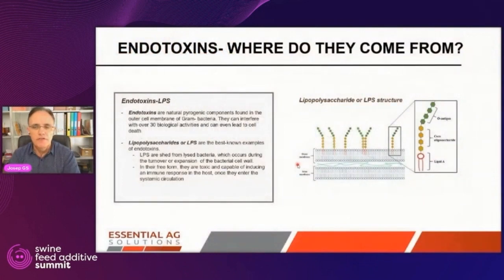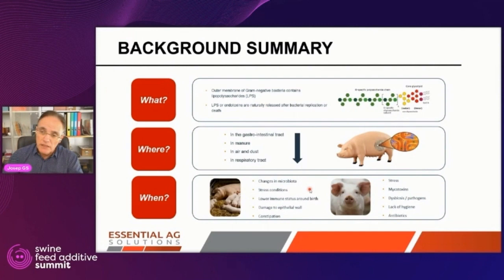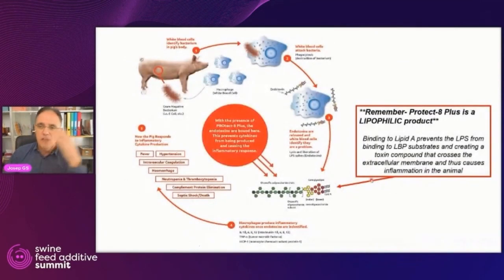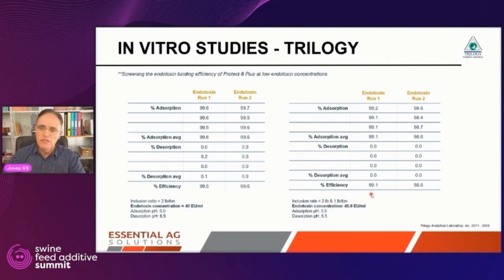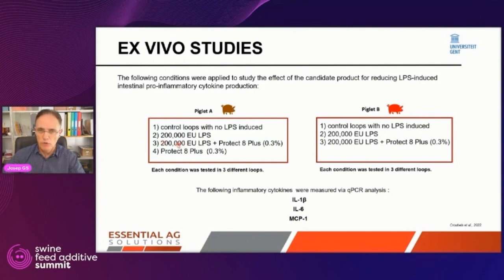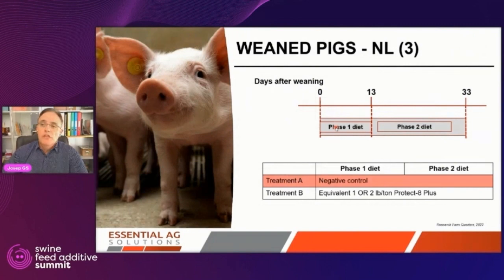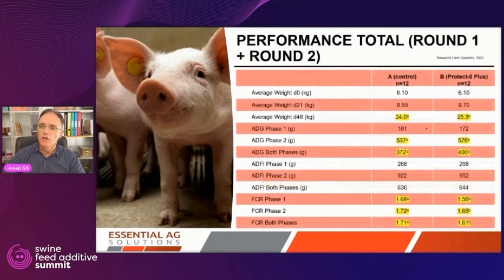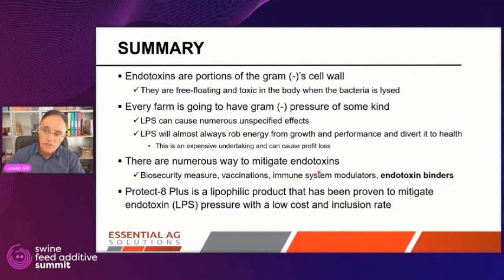Dr. Josep Garcia - Endotoxin Mitigation | Swine Feed Additive Summit